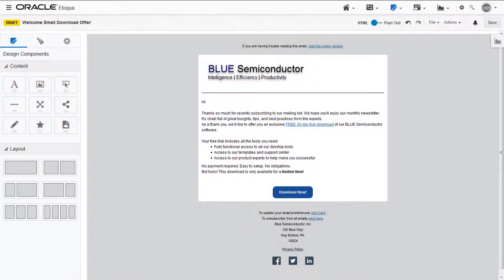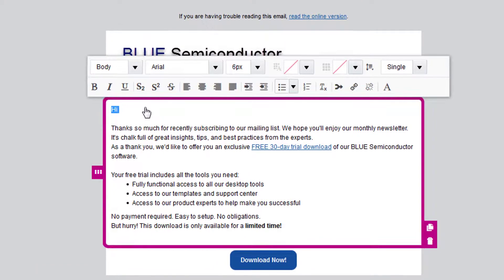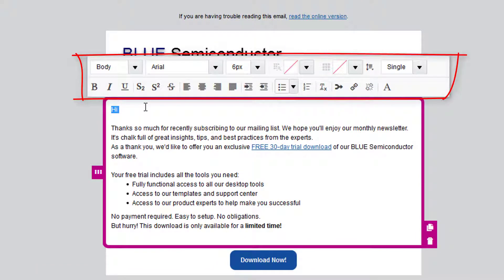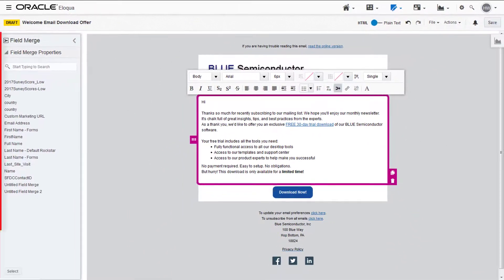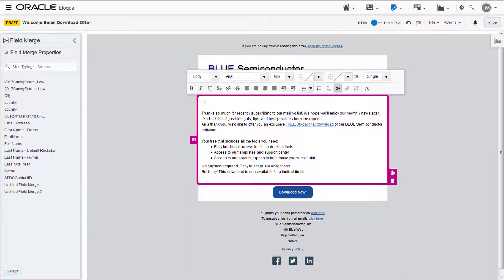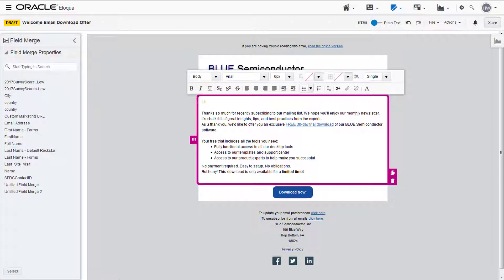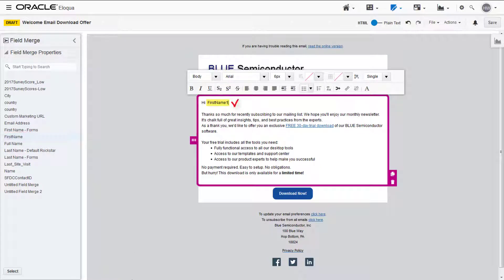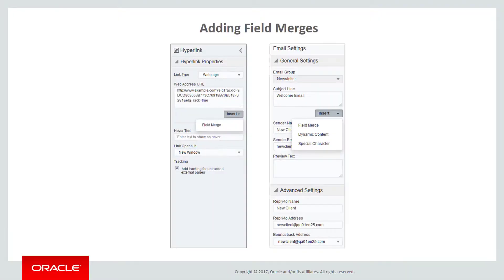Oracle Eloqua - Adding Field Merges in the Design Editor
Learn how to personalize your emails with field merges using Oracle Eloqua's Design Editor.